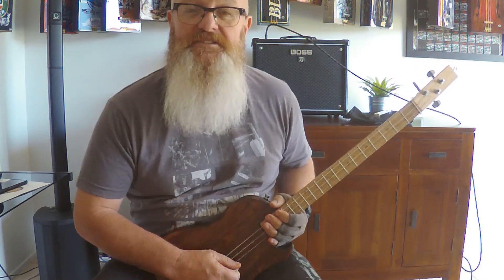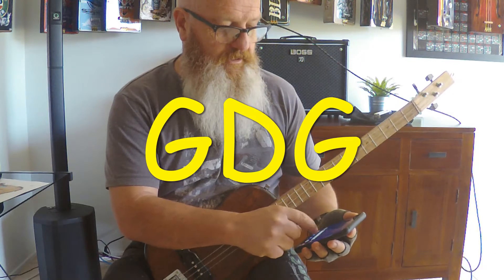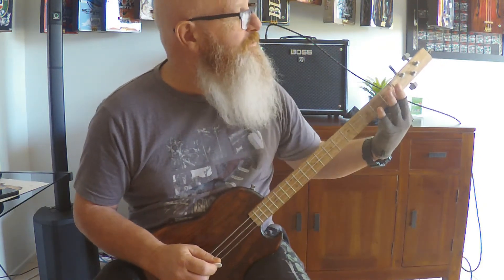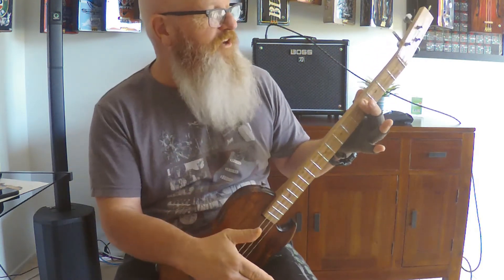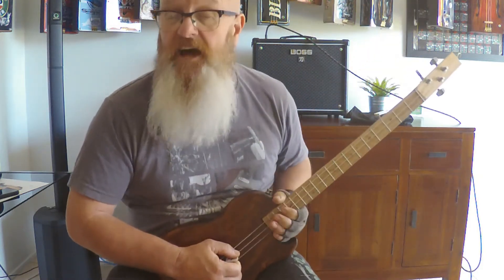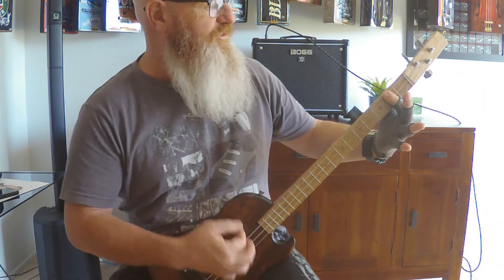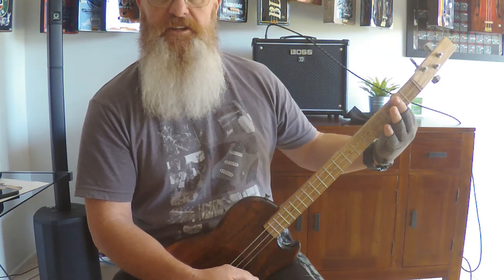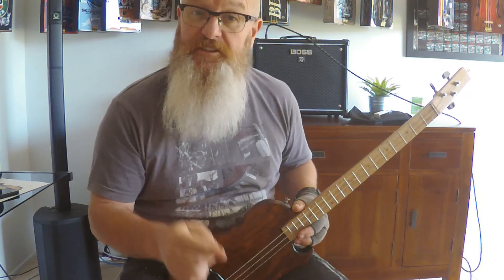3 string guitar lesson (wild thing)